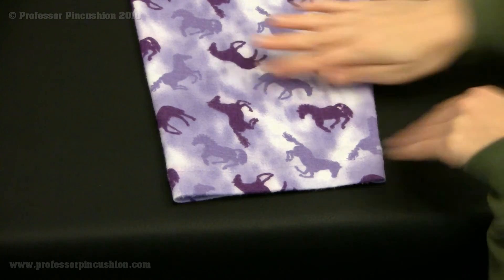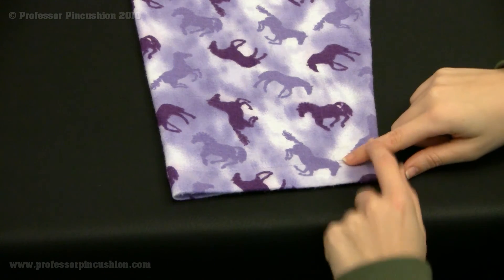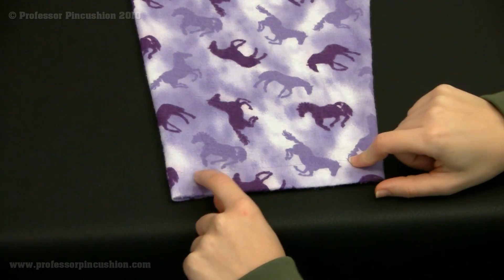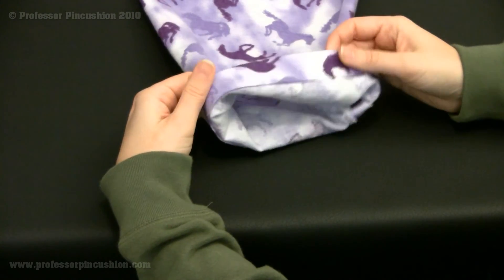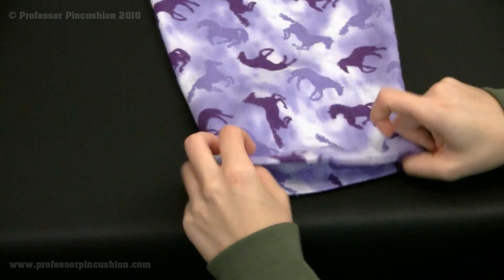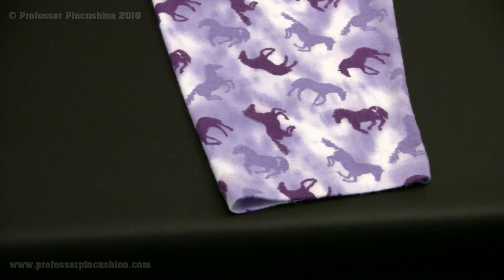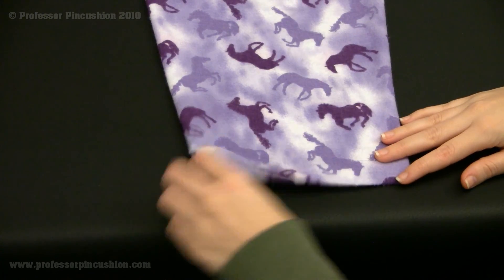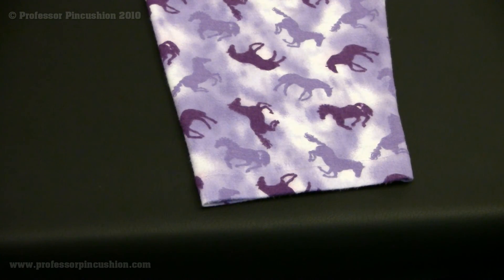How To Sew A Hem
A hem is to bring up the bottom edge of a fabric folded up towards the wrong side of the fabric. Its purpose is to finish this edge and to shorten it. You always hem the bottom of a pair of pants, skirt, shorts, or sleeve but you will find yourself doing hems for other projects as well. This is why learning how to do a hem is staple in learning how to sew. Professor Pincushion shows you the easy way in creating a hem for any project.